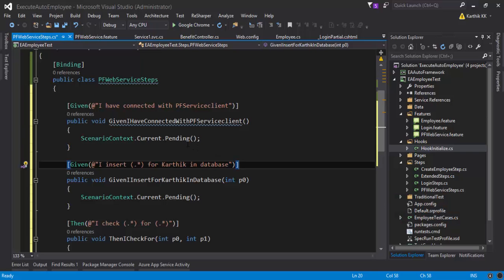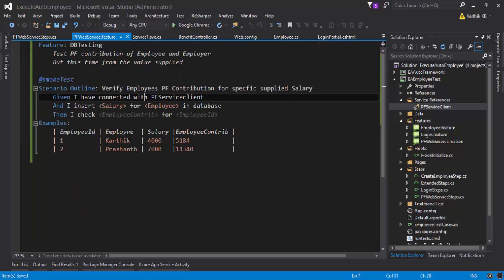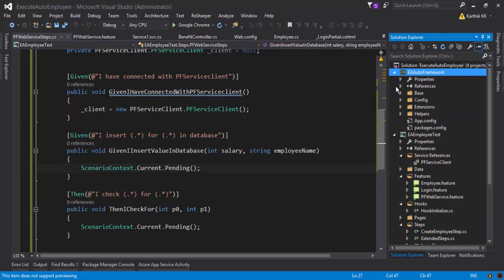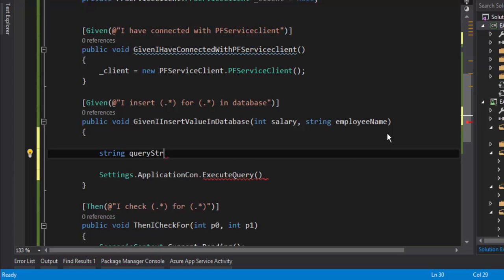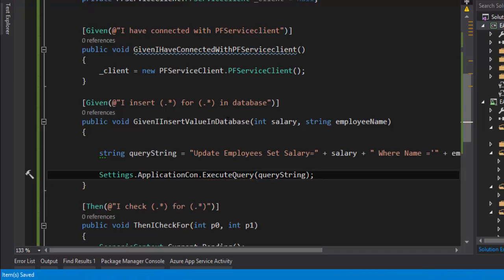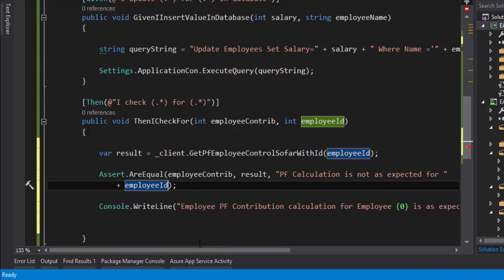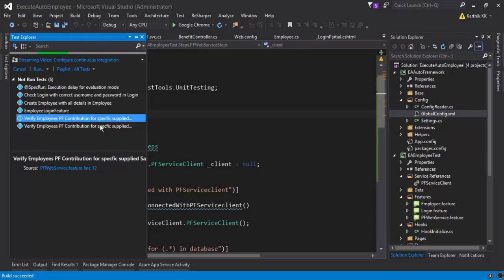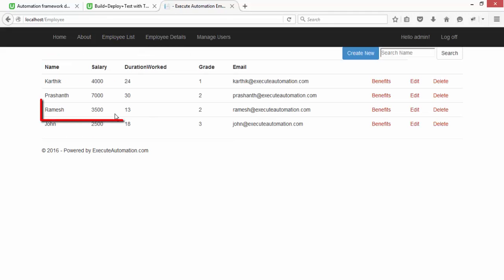Part 7 - Database testing of WCF API using Specflow and C# (Cont)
In this video we will discuss working with Database Testing of WCF API using Specflow and C#. This video is a continuation of Part 6.